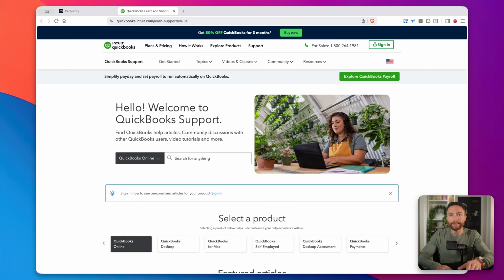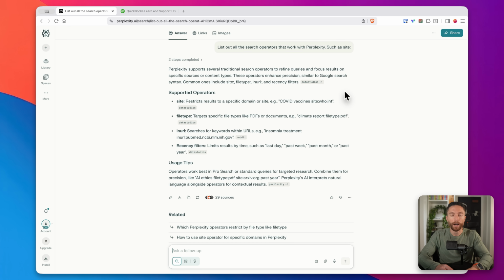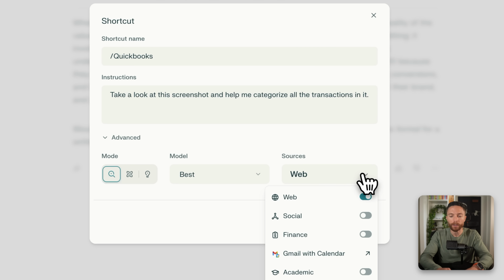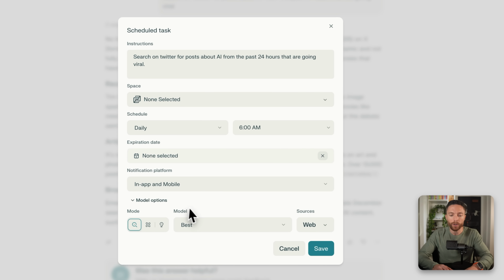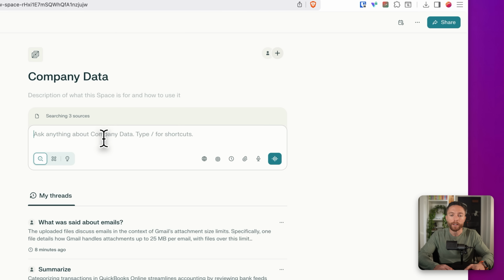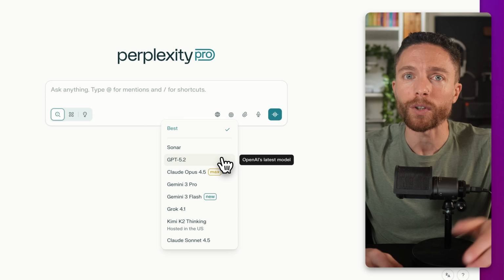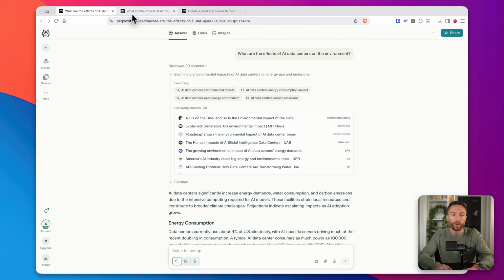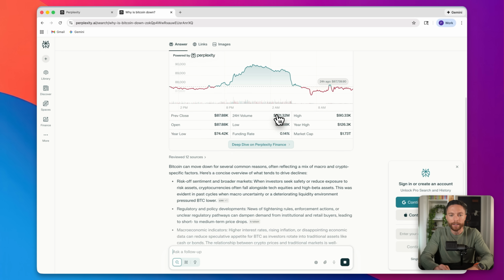7 Secret Tricks To 10x Your Results With Perplexity AI!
Most people are under utilizing Perplexity AI—here are 7 simple changes that will transform your results.

Make Perplexity Your Default Search Engine:
- Search engine: Perplexity
- Shortcut: perplexity.ai/search/

0:00 Intro
0:35 Operators
3:31 Commands
5:38 Tasks
8:13 Spaces
10:07 A Favor
10:20 Models
11:26 Modes
13:35 Apps